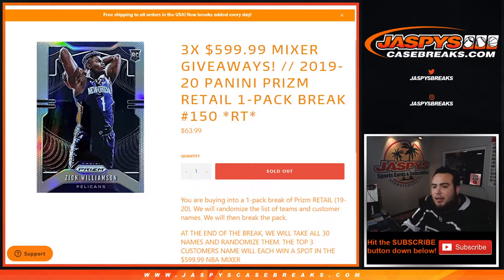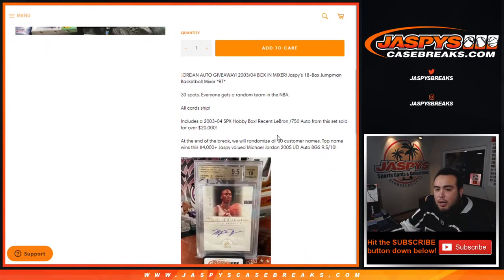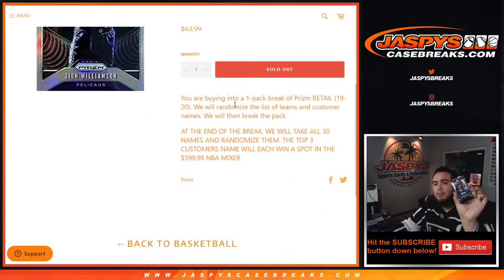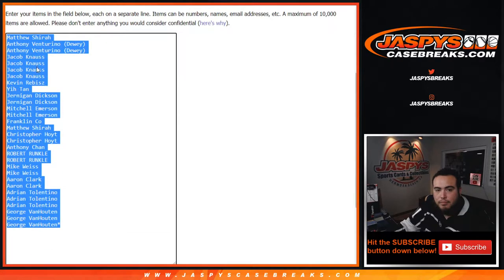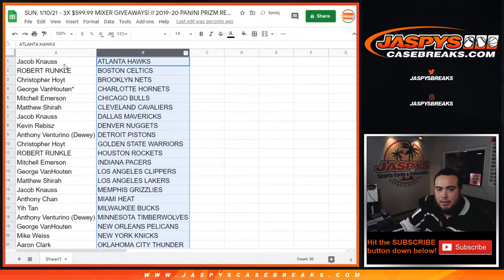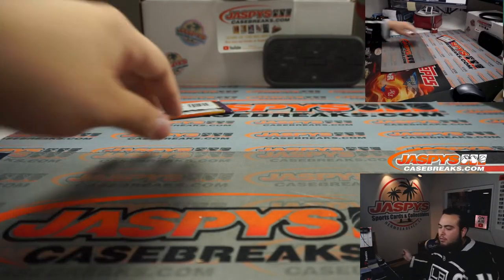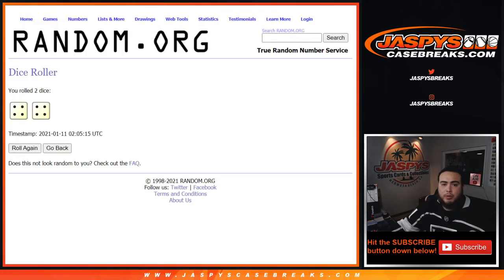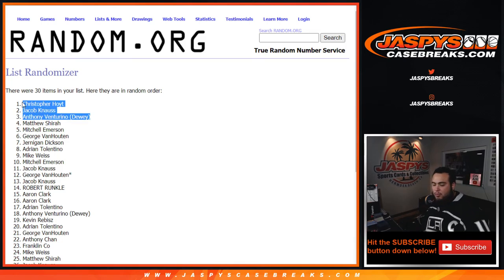SUN. 1/10/21 - 3X $599.99 MIXER GIVEAWAYS! // 2019-20 PANINI PRIZM RETAIL 1-PACK BREAK #150 *RT*